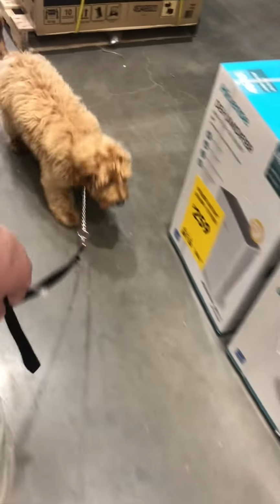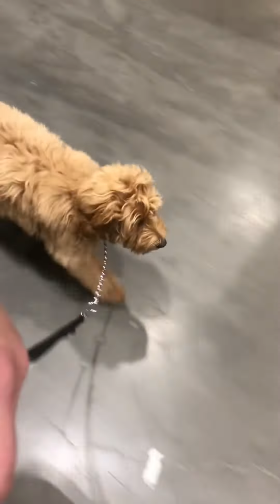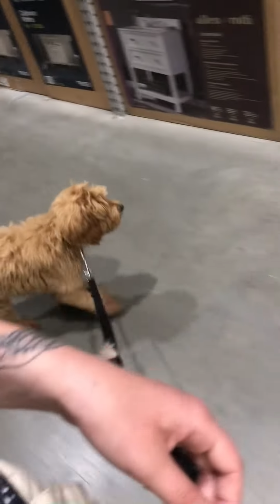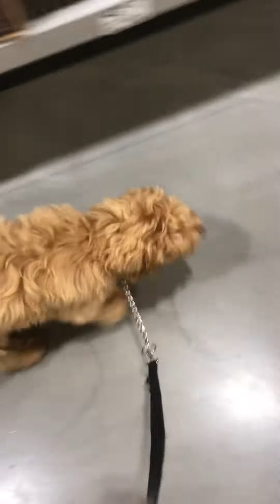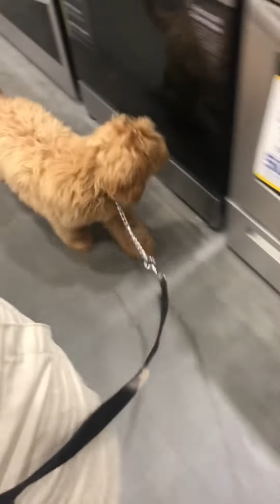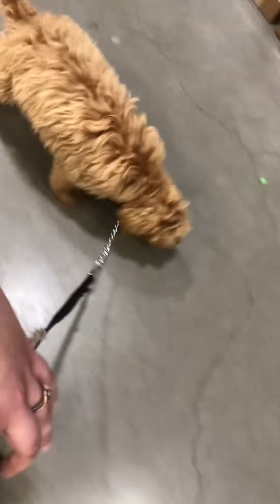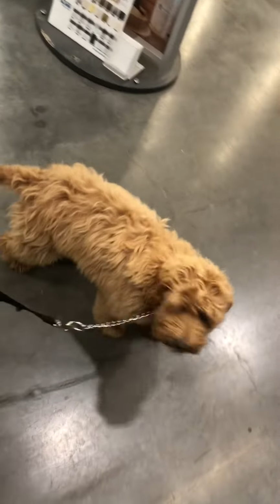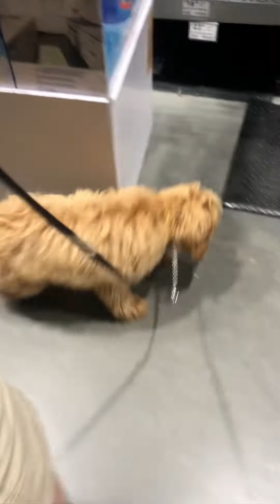Trixie. Jan2022. Bright